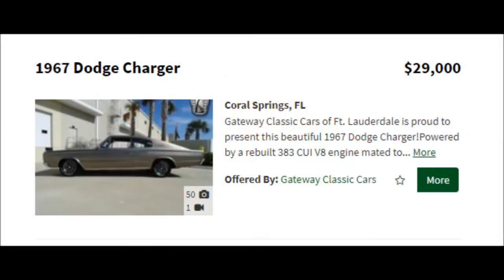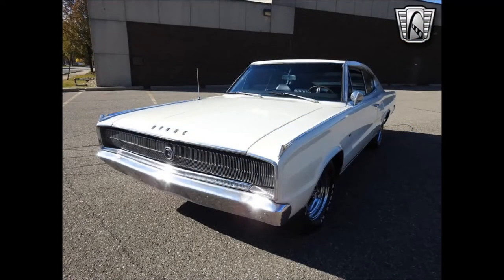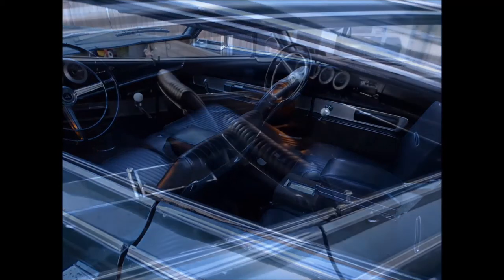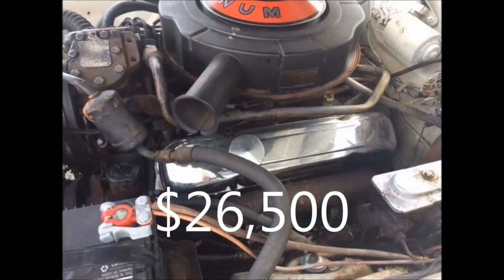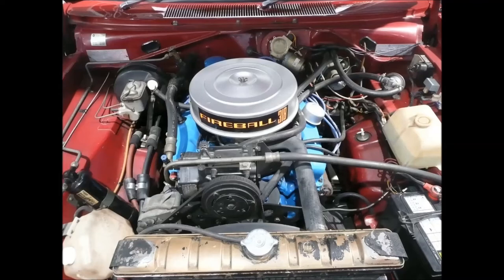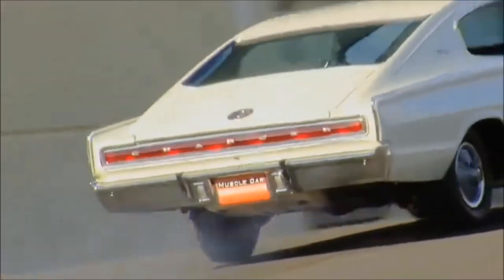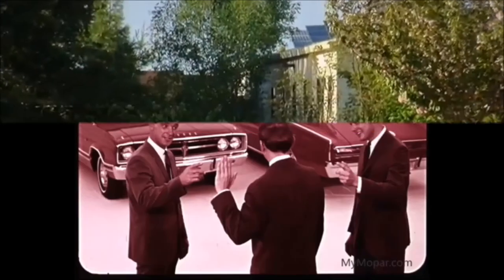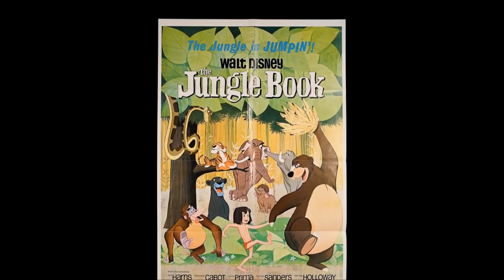Dodge Just Made the Most Powerful Engine Ever But We Still Love 1968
Q: Why Did The Hipster burn His Tongue?
A: Because he ate his food before it was cool.

New pushrod Hemi engine made by Dodge.
The Dodge Charger was a model of car produced by Dodge.The 1966 to 1974 Chargers were sporty models based on the Chrysler B platform that could be ordered with high-performance options.

The 1967 model year Charger received minor changes. Outside, new fender-mounted turn signals were introduced and this would serve as the main external identifier between a 1966 and 1967 Charger.

Beginning in 1967, Chrysler decided that the Hemi should be available only in their badged muscle cars: the Dodge Charger and Coronet R/T and the Plymouth Belvedere GTX. The top engine option for the rest of the Coronet line was supposed to be the 383-ci, 4-barrel V8.

The 1966 to 1974 Chargers were sporty models based on the Chrysler B platform that could be ordered with high-performance options.

The 1967 Dodge Charger saw the introduction of the 440 Magnum and it was now the standard engine with the new R/T package. Still aimed at the sporty-car buyer wanting plenty of power and space and comfort, the Charger also made it's way on the NASCAR track. The top engine option was still the 426 Hemi, while the full engine line-up included the base 318 w/230hp, the 383 w/325hp, the 440 w/375hp and yes the 426 Hemi w/425hp. The 1967 Charger is also much more rare than the first year 1966 as only 15,788 were built.

If you’re looking for a fun late 1960's car for not a ton of dough, this is the video for you. Join us as we suggests fun muscle cars on a budget! Every car in this video is a guaranteed fun muscle mopar!

Car Flipping University - Buy And Sell Cars For Profit

Make A Six Figure Income Selling Car, I Did, You Can Too!

Sold By:
Ultra Automotive
5869 Elm St.

For additional information please call our sales staff at (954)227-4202

Title: 1967 Dodge Coronet and Charger Dealer Promo Film

Title: 1967 Dodge Charger 426 Hemi Factory Auto Show Car Muscle Car Of The Week Episode # 147

Title: 1967 Dodge Charger Gateway Classic Cars of Ft. Lauderdale #1170

Title: Lemon Fog - The Psychedelic Sound Of Summer 1967-68 (full album)

Title: The Beacon - Zachariah Hickman

Title: Cashflow the e-game ( The Rat Race )

Will I escape the rat race? How long will it take to escape? Or will I crash and burn going through this process?